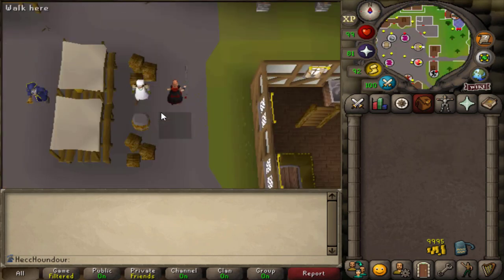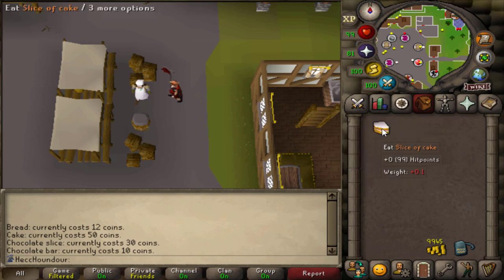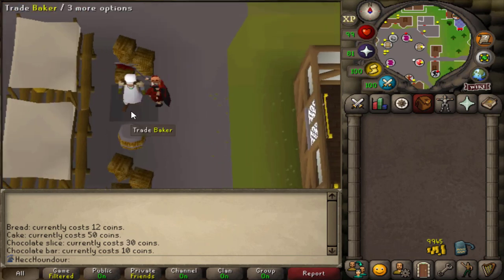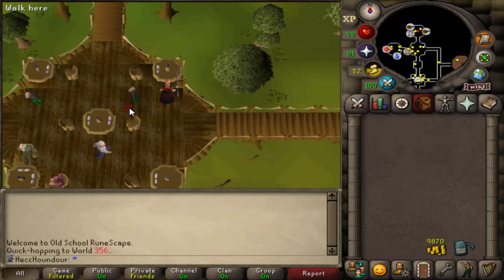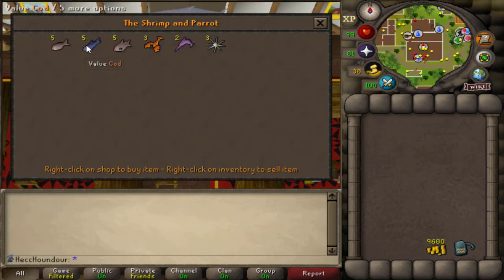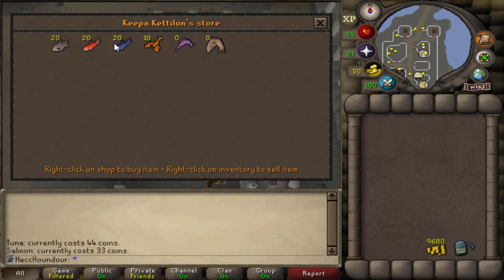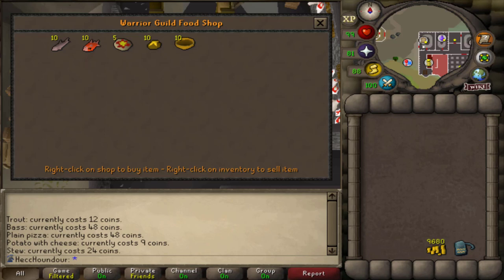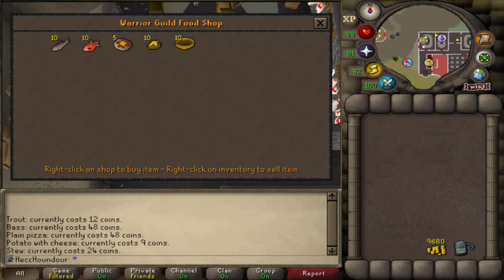The BEST ways to get food on a low level ironman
When starting a new ironman account, you may find that you need quick access to food for quests, slayer, Wintertodt, or other activities. Here are the best shops to buy food from on a low level ironman, including F2P and UIM options!